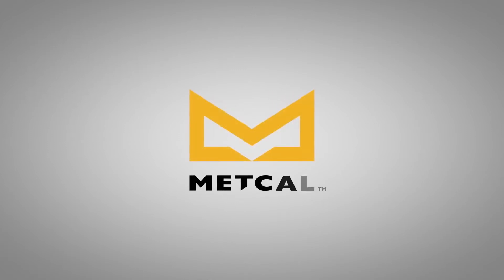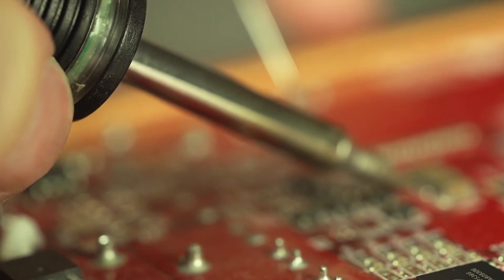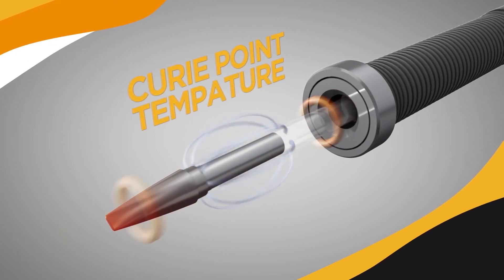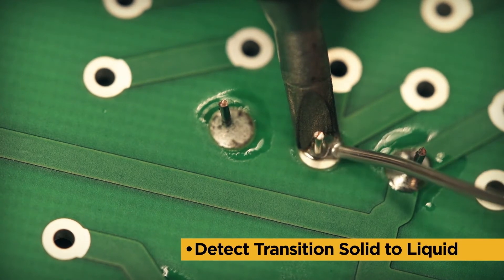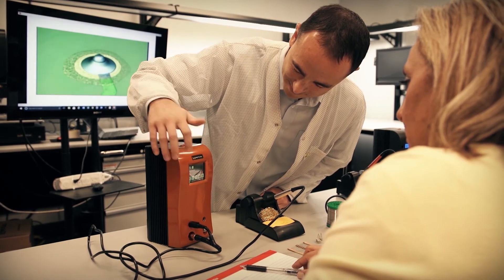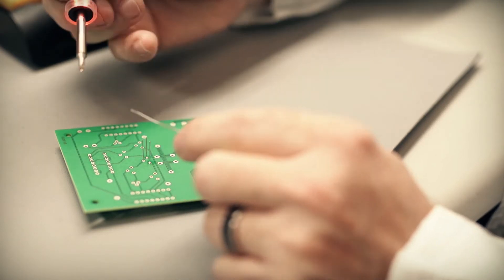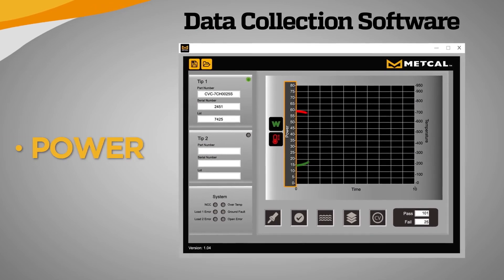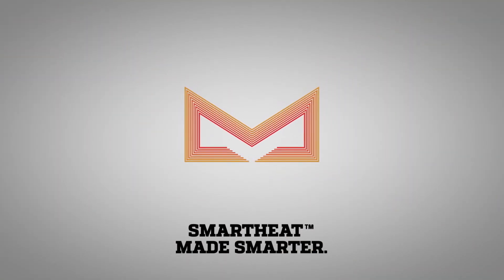Metcal Connection Validation (CV) Intro Video (10 min version)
Intro 0:00
SmartHeat 0:16
Connection Validation (CV) 0:43
The Metcal Self-Regulating Cartridge: How It Works 2:16
IMC Formation 3:49
Visual Inspection vs Connection Validation 4:15
Connection Validation (CV) & Data 4:57
Operator Training & CV 5:43
Selecting Tip Geometry & Temperature Range 6:13
CV Handpiece Light Signals & Process 7:15
User Interface & Data Collection 7:45
Risk Mitigation 9:14

Metcal innovation has led the industry for decades, beginning with SmartHeat technology that senses the thermal load and instantly delivers Power on demand to the solder joint. The embedded self-regulating heater delivers the right amount of power based on the requirements of the solder joint. This provides a fast, safe and repeatable process with no calibration required. The intermetallic compound thickness is critical in the formation of a solder joint.

Connection Validation (CV) evaluates the quality of the solder joint by calculating the intermetallic compound formation and provides closed-loop feedback to the operator. CV provides feedback to the operator via the LED light ring integrated in the handpiece. It takes the risk associated with the variables involved in the soldering activity and removes the success and failure determination of a good solder joint out of the hands of the operator. CV complements the skill of the operator to judge the quality of a solder joint by introducing an objective method of evaluating solder joint quality. This systemic and objective approach provides repeatability and a measurable standard to the soldering process.